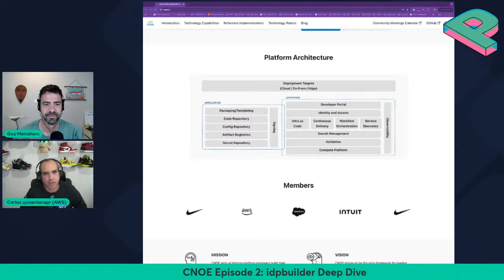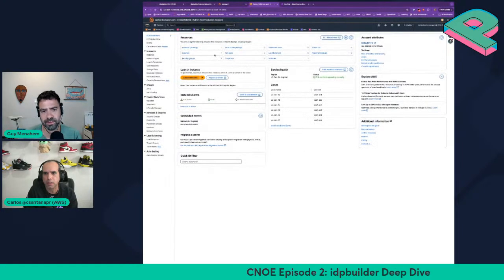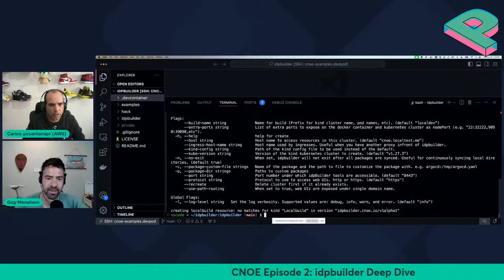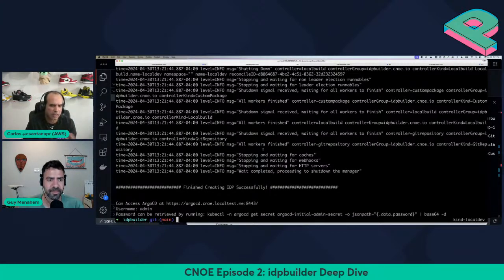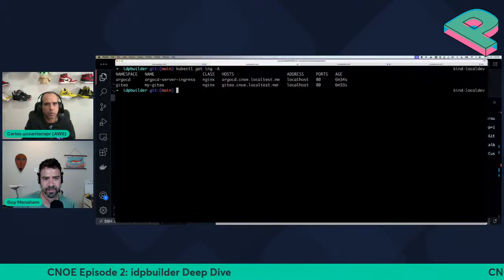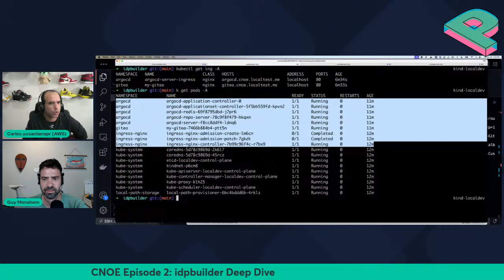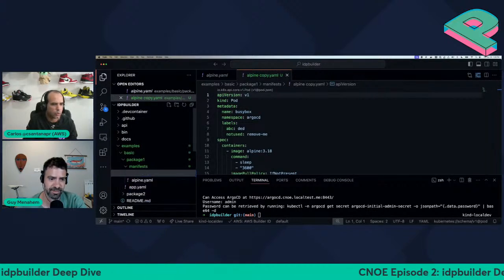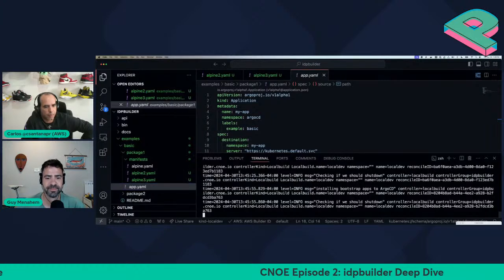CNOE Episode 2: idpbuilder Deep Dive - Carlos Santana, AWS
Join Carlos Santana from AWS for a technical deep dive into idpbuilder. In this episode of the CNOE series, you'll learn how to use this powerful tool to spin up a complete Internal Developer Platform (IDP) quickly and efficiently, leveraging best practices from the Cloud Native Operational Excellence (CNOE) framework.